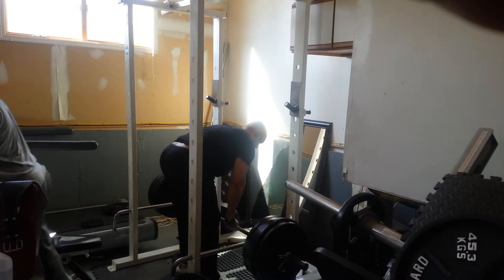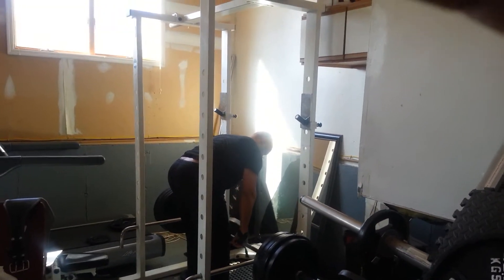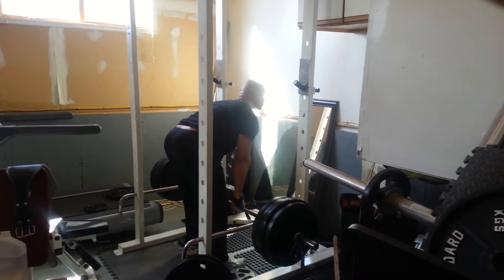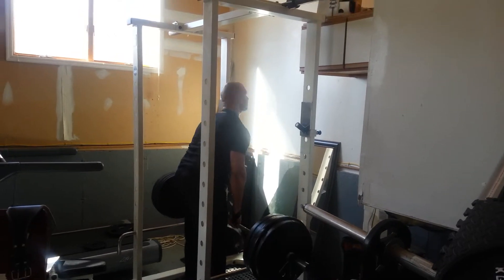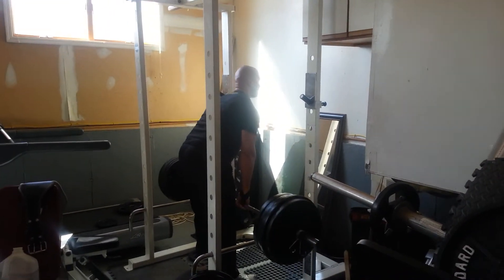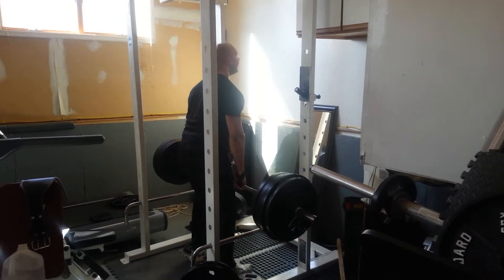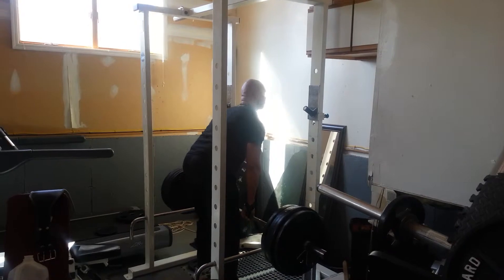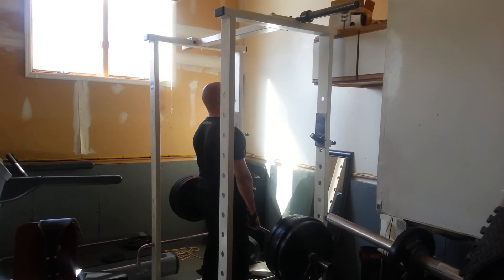Big Pat big patella deadlift for a much bigger, stronger, developed back safely in Quinn Garage Gym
Big Pat big patella deadllift for a much bigger, stronger development back safely in Quinn Garage Gym. This is how I had to do this after several football headbutt disc surgeries and yes partial compared to floor deads yet no in terms of full back development.